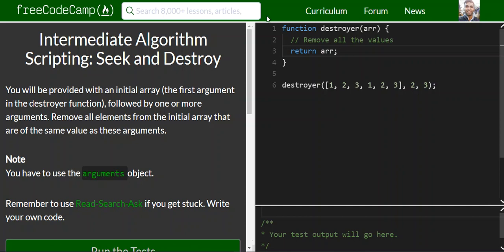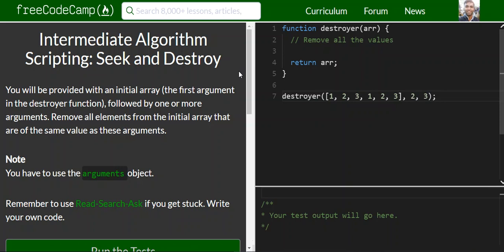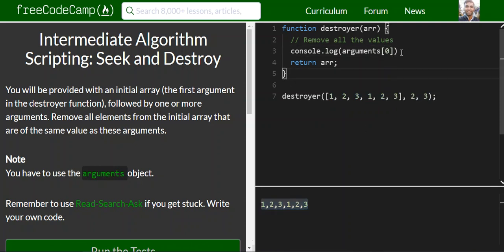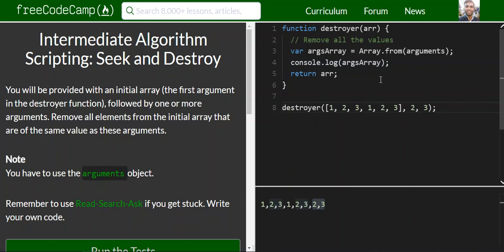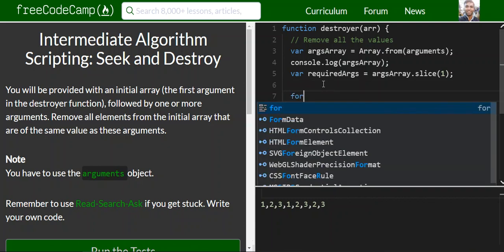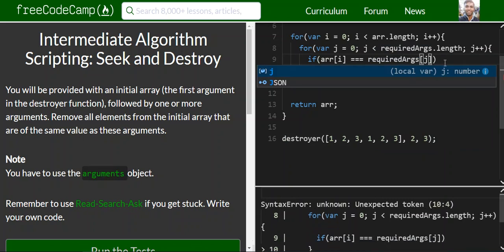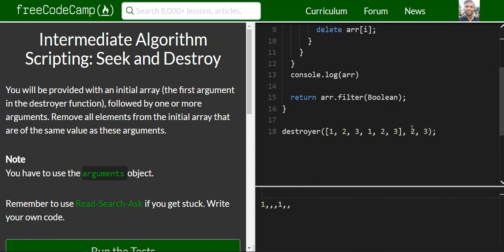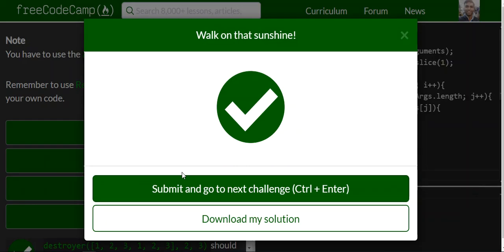Free Code Camp - Seek And Destroy - SOLUTION!!!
A comprehensive walk through of the solution of Free Code Camp Challenge, Seek And Destroy.